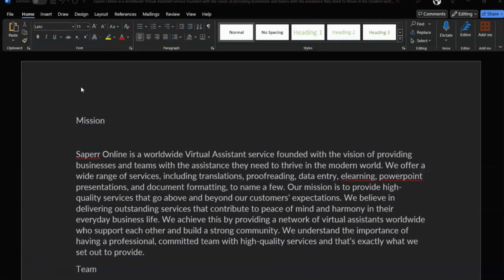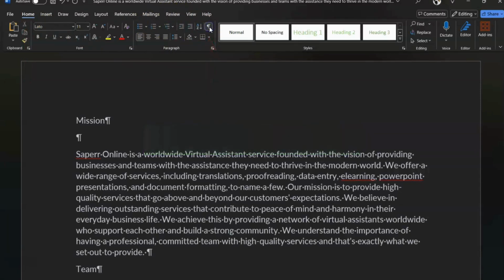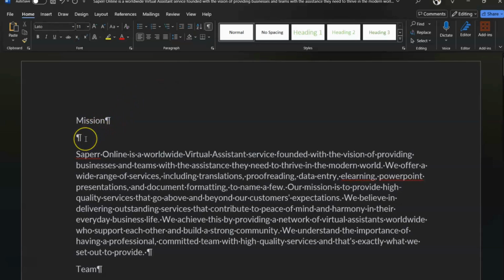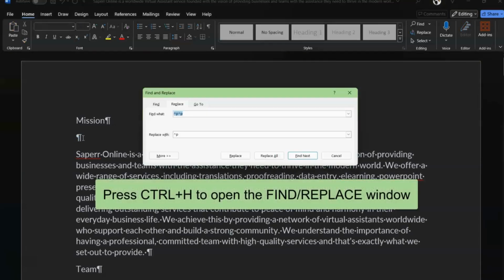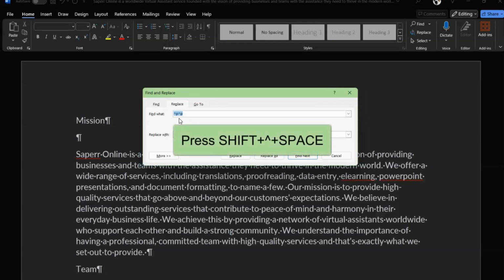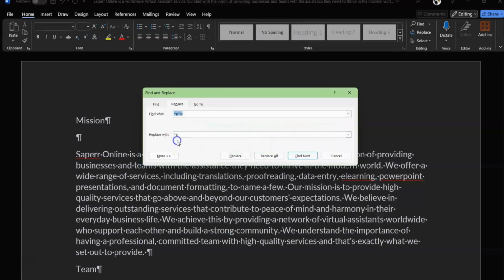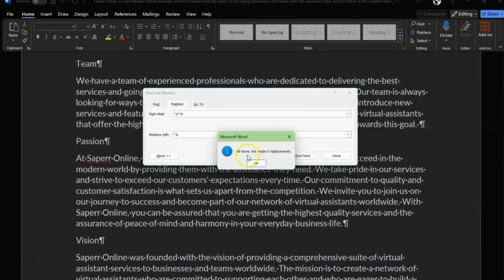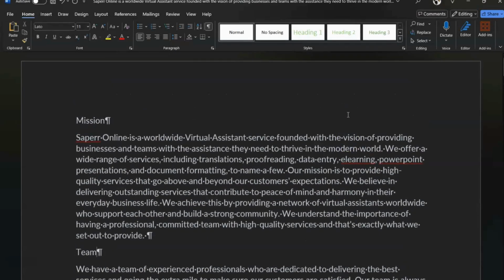How to Remove Extra Blank Lines in Word (Quick and Easy Tutorial)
Tired of unnecessary blank lines in your Word document? In this quick tutorial, I’ll show you how to use the Find and Replace tool to remove extra paragraph breaks that clutter your document. Learn this simple trick to eliminate double paragraph breaks and streamline your formatting in just a few clicks!"